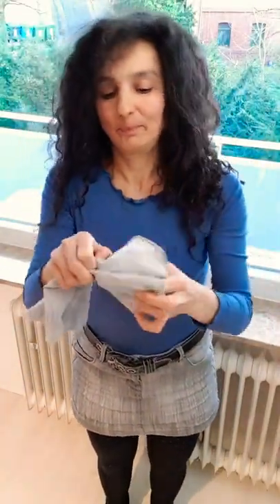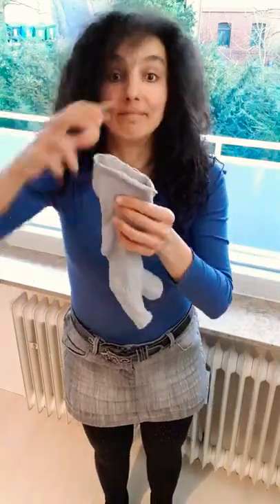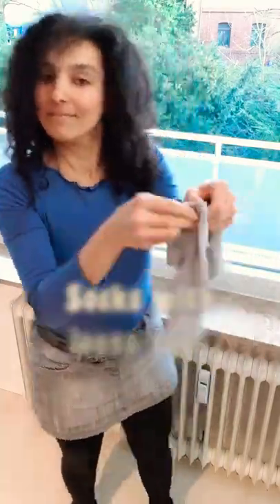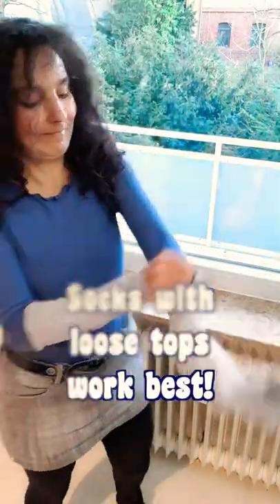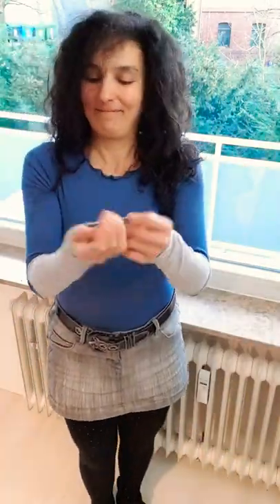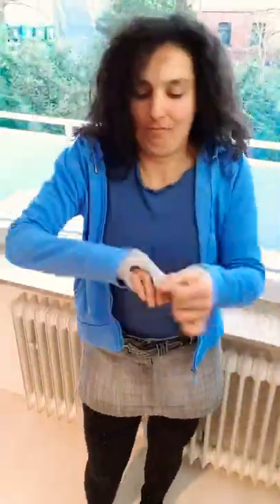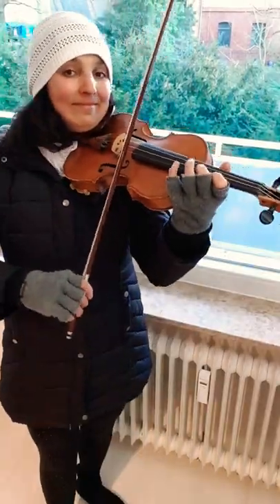How To Keep Your Hands Warm In Cold Weather 🎻 Playing Violin Outside 🎻 Busking Tips & Tricks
28°F on the 28th of February! Looking for a fun trick to keep your hands warm in cold weather? Have you ever tried to play violin outside in winter?  It seems like today is the last day of winter but it's still cold outside.
Busking can be very challenging, especially if you don't keep your hands warm!

➡️ New violin song book
🌲 25 Christmas Carols For Violin ➡️

🎻 Sheet music for Caprice No  24 🎻

💥 Violin set For Beginners

💥 Violin with case, bow, rosin & shoulder rest

Do you like baroque music?

🎼 High quality violin